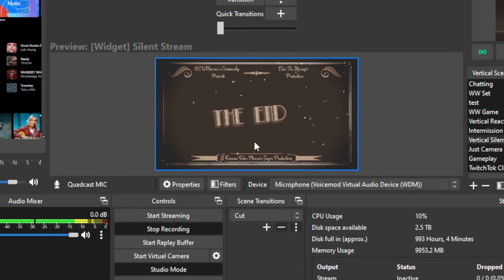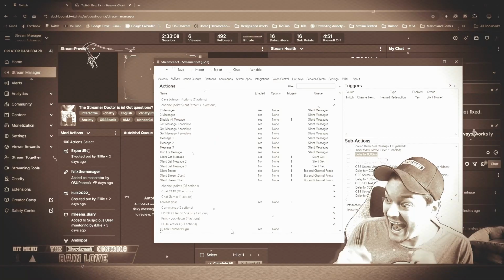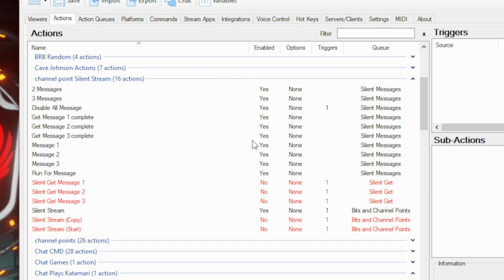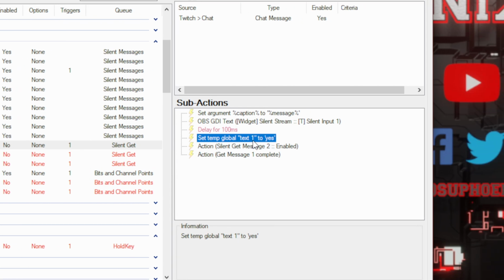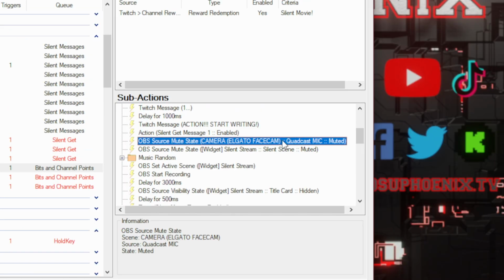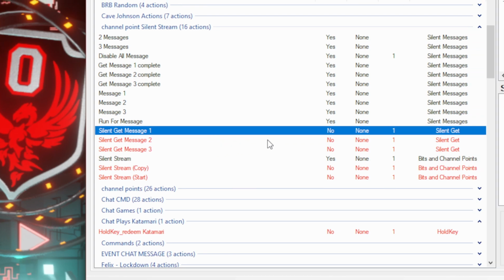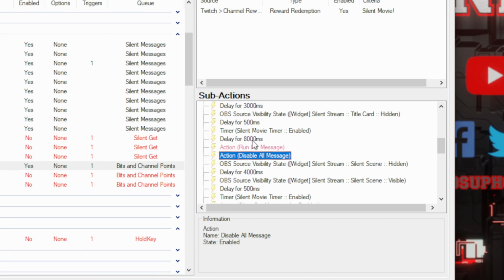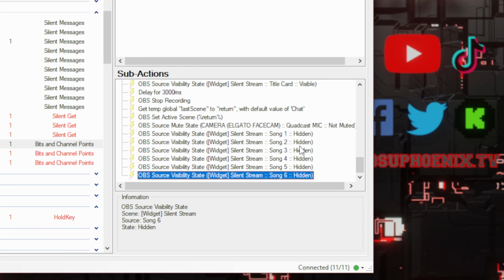Proof You Can Make AMAZING Things Without Code in Streamer.bot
If you are scared of Streamer.bot because you think you have to code to make amazing things, let me give you proof that you can make things without code and still be unique! In this video, we dive into the world of Streamer.bot to show you how you can create truly amazing things without writing a single line of code. I will break down how I built my "Silent Movie" channel point redeem that uses nothing but the tools built into Streamer.bot! Watch as we demonstrate the power of no-code tools and how they can be utilized to build impressive projects. If you've ever doubted your ability to create, this video will prove that with the right tools and mindset, anything is possible. Join us on this no-code journey and unleash your creativity with Streamer.bot!
Let's break the barriers and start building amazing things today!
Have questions about my tutorials and need answers? Join Thee Network Discord Server and gain access to a community that believes in support through sharing knowledge and helping you develop into a better streamer!

  Thee Network is a joint effort discord server that is community-focused for viewers, followers, and streamers alike providing education, entertainment, and a safe community for all to belong.

Live streams are on this YouTube channel as well as

Don't be afraid to ask me questions while I'm live! I love answering streaming questions! I will even pause a game to do it!

Contents:

00:00 - The "Silent Movie" Redeem
00:22 - OBS Setup and Plugins
03:28 - The Methodology
03:57 - Streamer.bot Setup
05:38 - Rule #1
06:06 - Rule #2 and #3
07:55 - Thinking outside of Sub-Actions
08:27 - Rule #4
10:29 - Simplify the Setup for Repeating